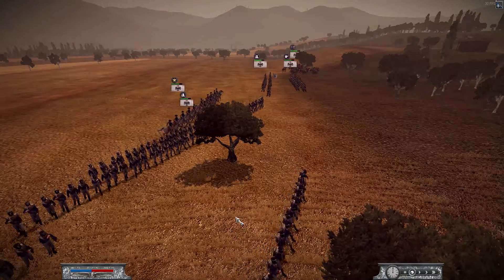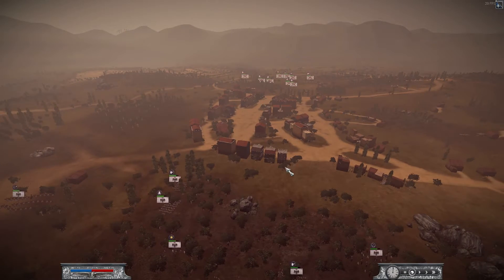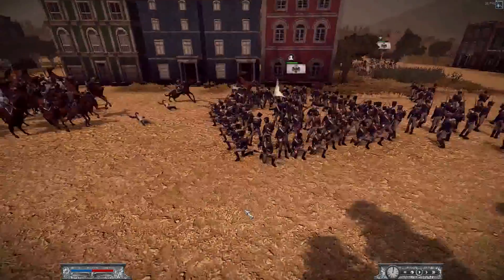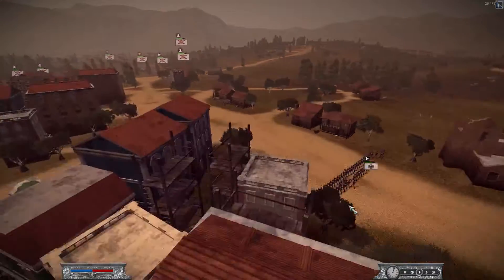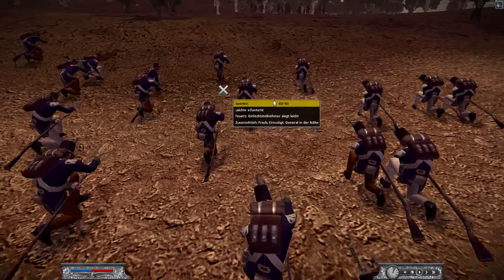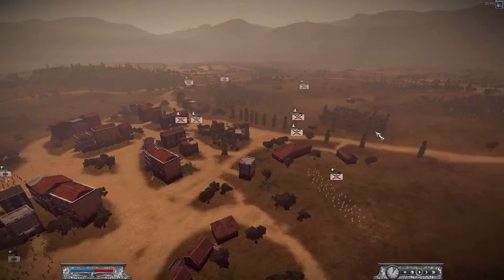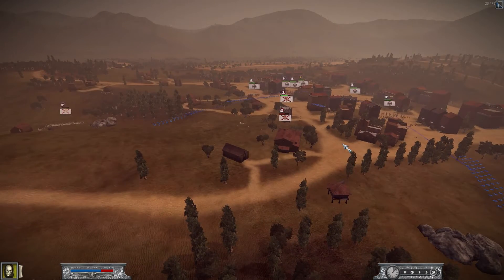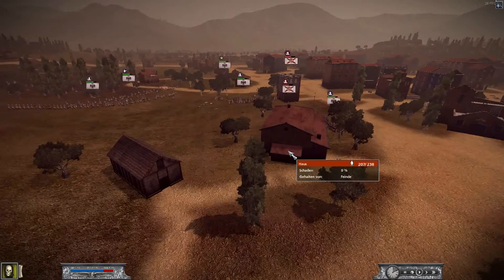Prussia vs Spain / Napoleon Commentary #1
This is a match on medium funds on the map Provinc Salamanca.
You can join my steam group and play with me if you want to :D